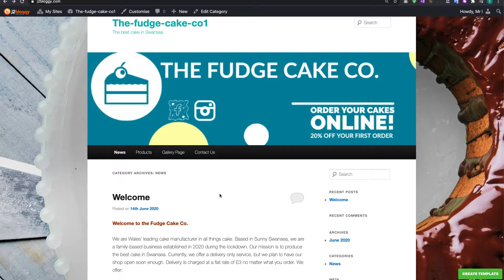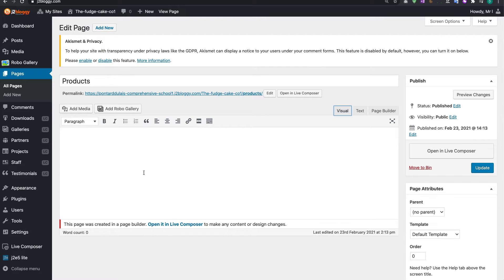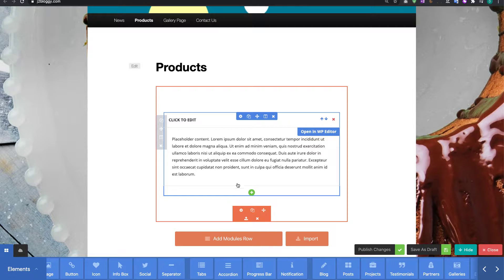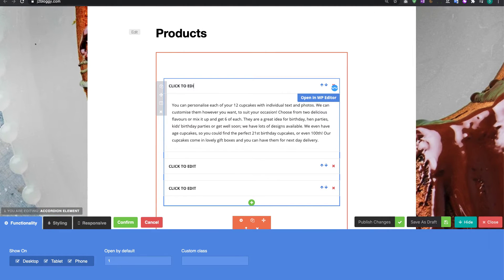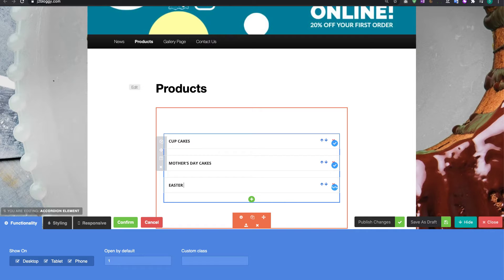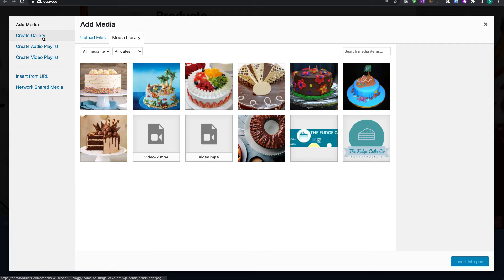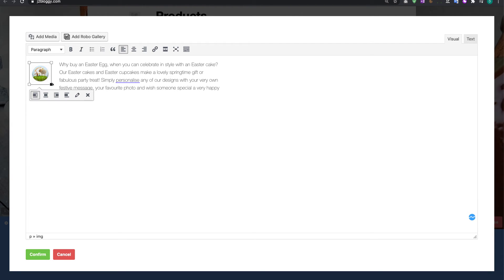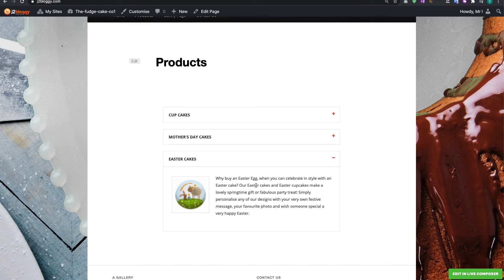Creating an accordian